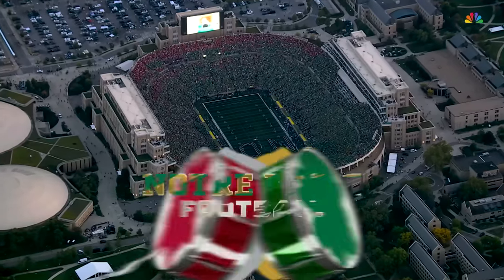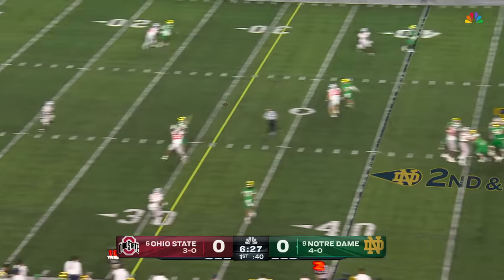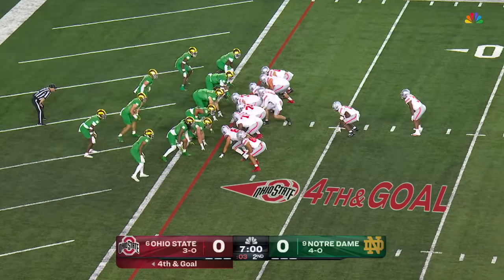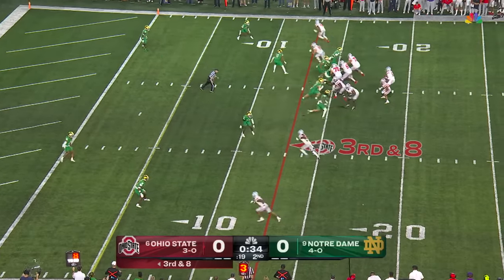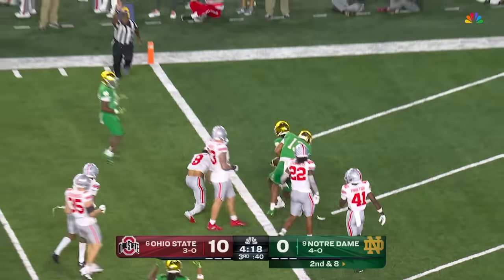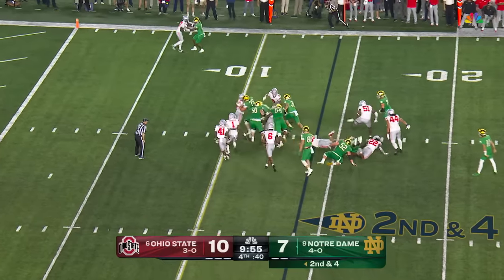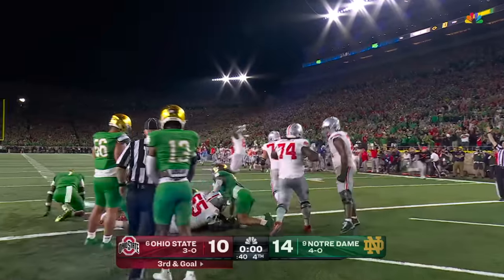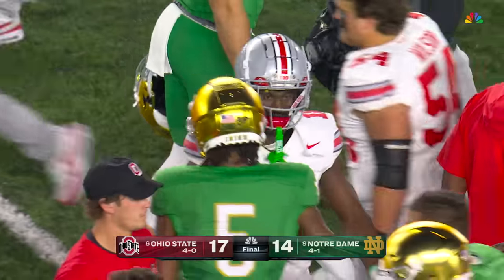Ohio State vs. Notre Dame | EXTENDED HIGHLIGHTS | 9/23/2023 | NBC Sports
Trailing by four points with just three seconds remaining, Ohio State's DeaMonte Trayanum scores a walk-off touchdown to hand Notre Dame its first loss of the season as the Buckeyes remain unbeaten.

NBC Sports Group serves sports fans 24/7 with premier live events, insightful studio shows, and compelling original programming. NBC Sports is an established leader in the sports media landscape with an unparalleled collection of sports properties that include the Olympics, NFL, Premier League, Big Ten, NASCAR, PGA TOUR, the Kentucky Derby, Tour de France, French Open, IndyCar and many more.